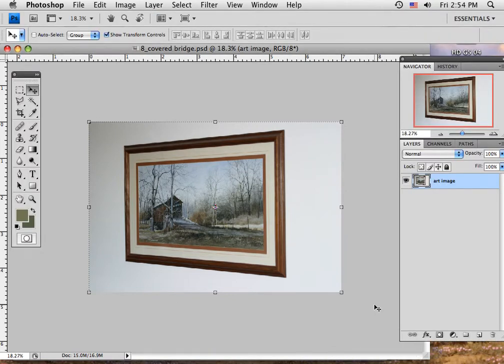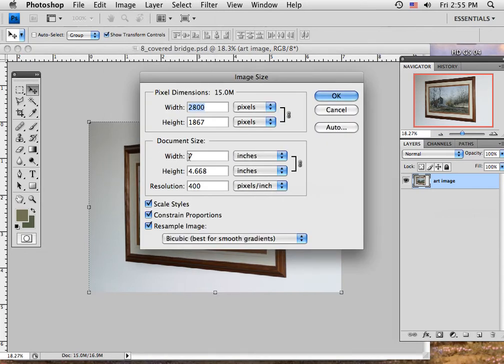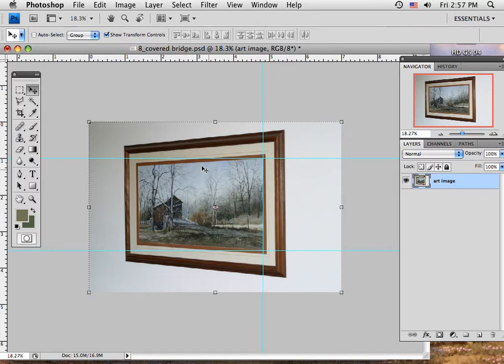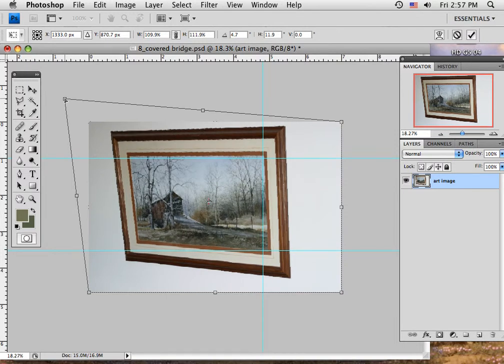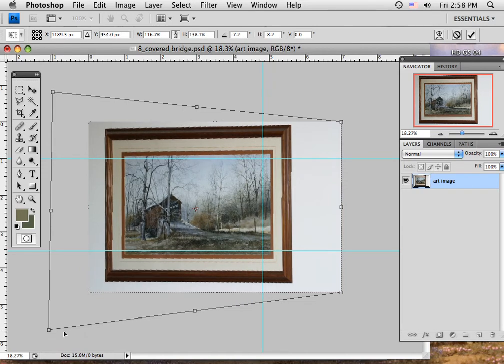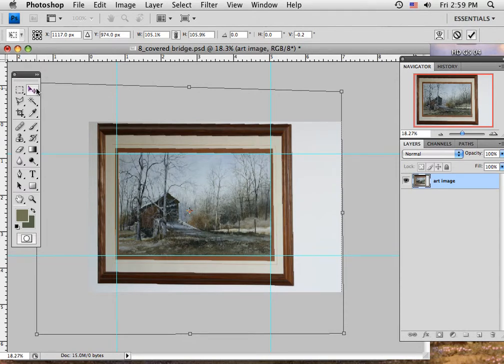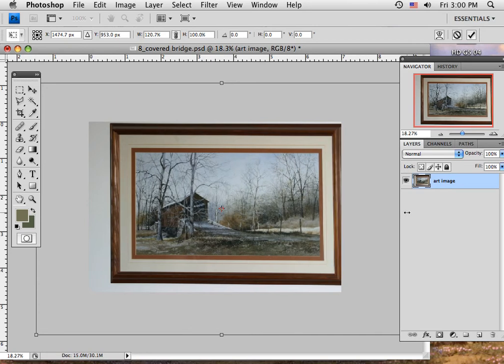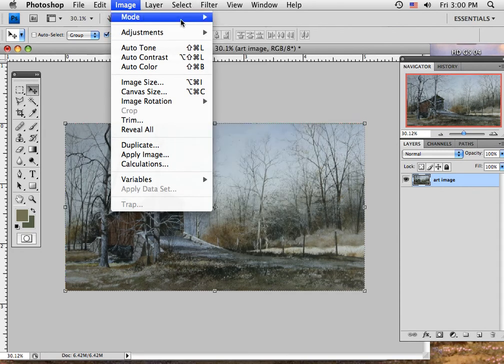Week 10 Panorama and other Effects - 1 angle to straight